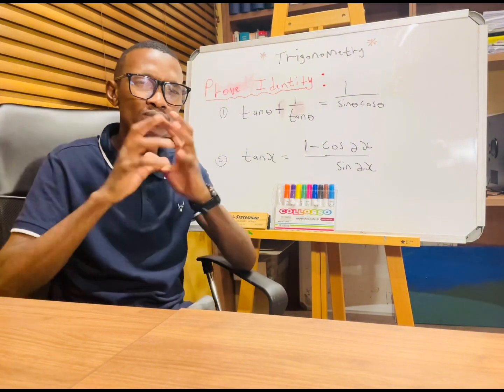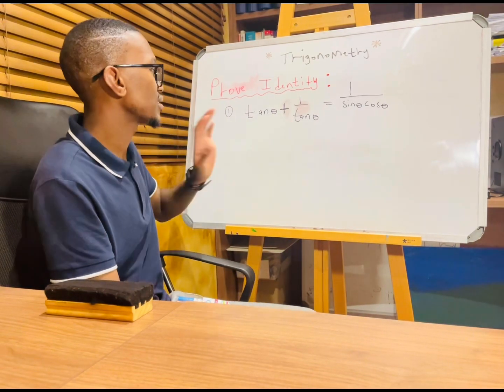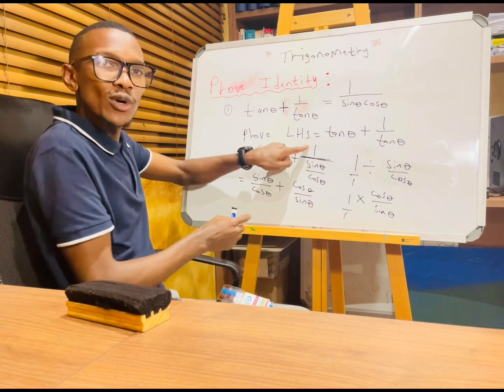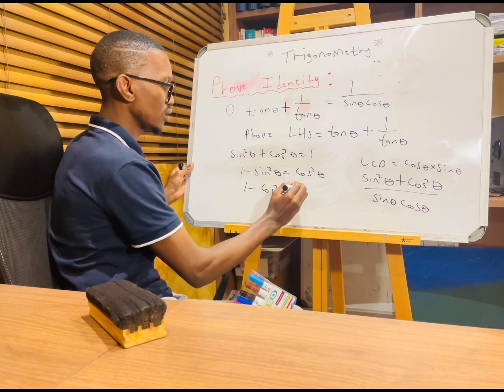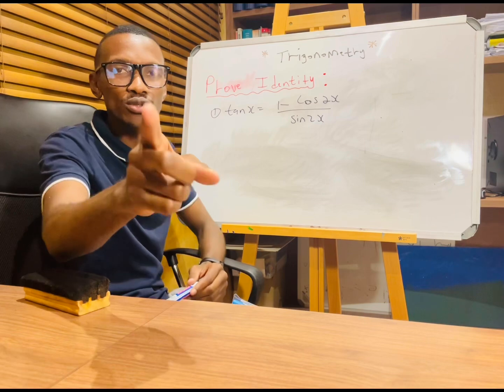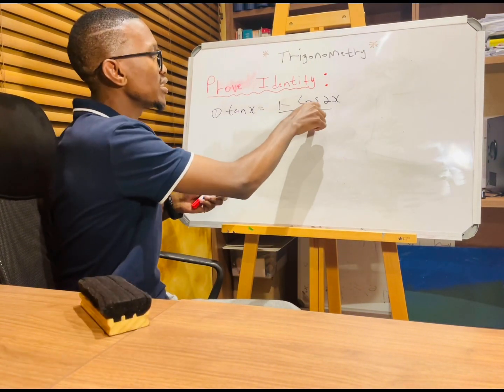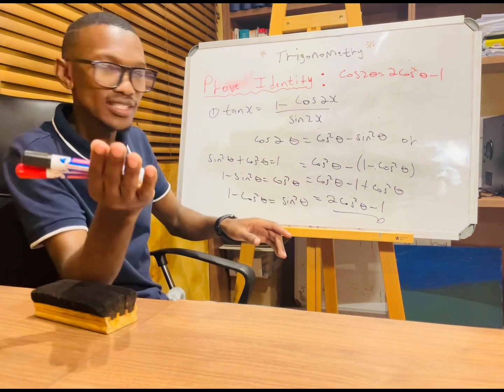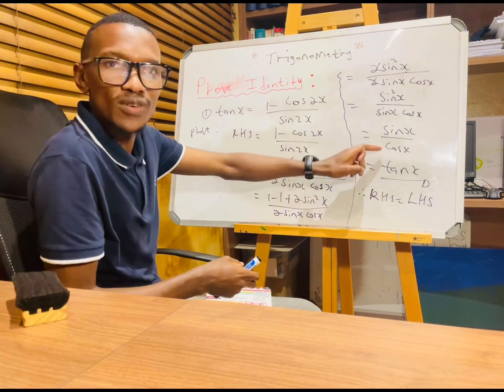How to Prove Trig Identities Part 1